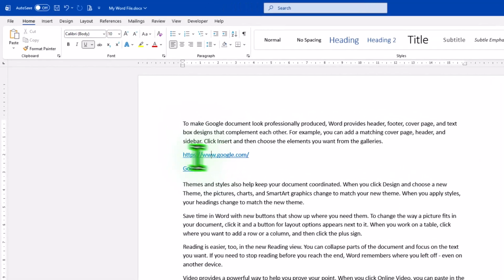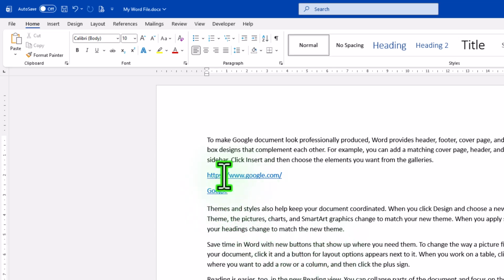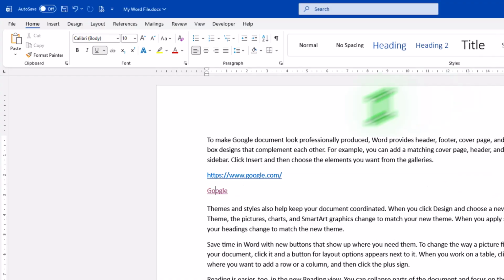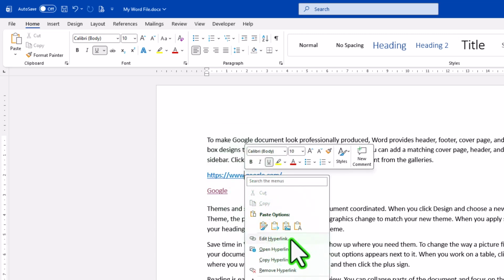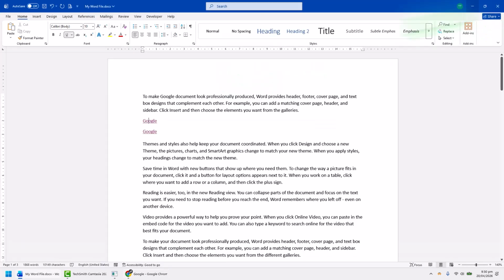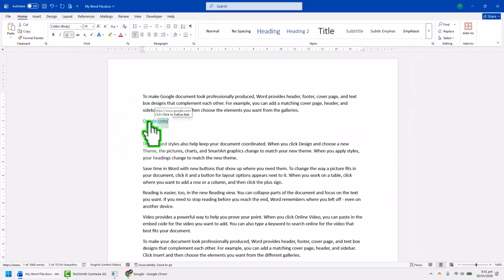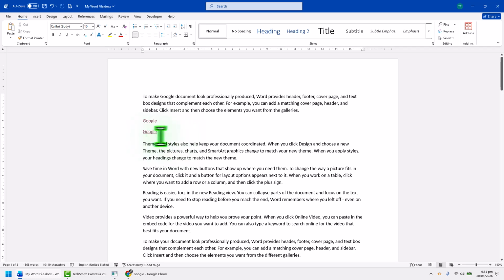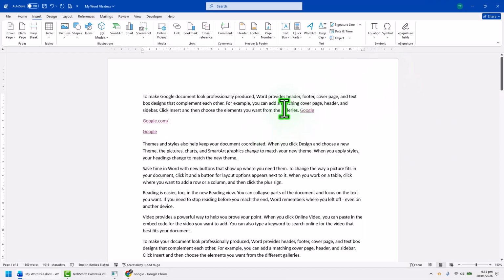How to Rename a Hyperlink in Word​ Document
Learn how to rename a hyperlink in Word document using two super simple methods — by editing an existing link and by adding a clean hyperlink to text without pasting messy URLs. In this beginner-friendly tutorial, you’ll see how to change the display text of a link, keep your documents professional, and create readable hyperlinks the smart way in Microsoft Word. Perfect for students, office users, teachers, and anyone who works with Word documents.

In this video, you will learn:
• How to rename an existing hyperlink using Edit Hyperlink
• The quick trick to change hyperlink text directly
• How to add a hyperlink to already written text (professional method)
• Why you should never paste raw URLs into your document
• How to make your Word documents clean, readable, and professional